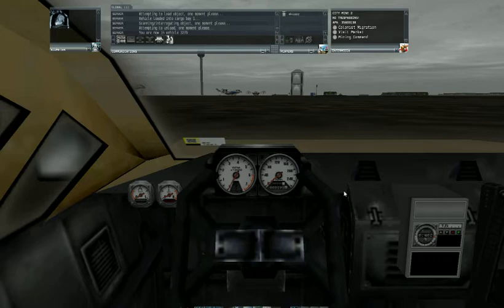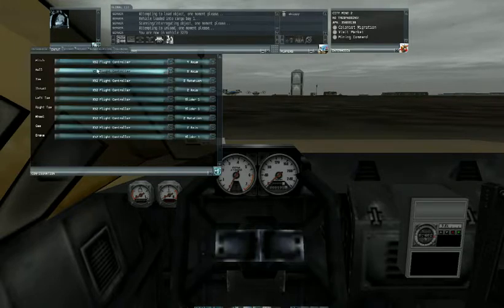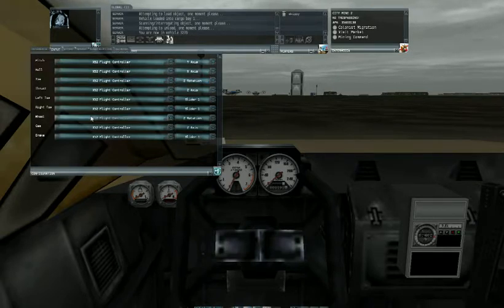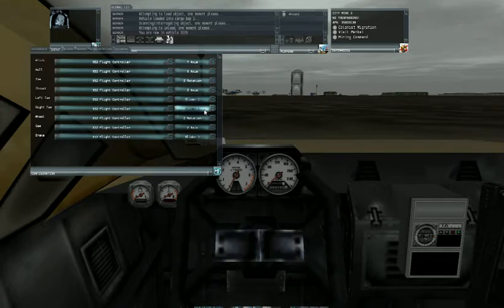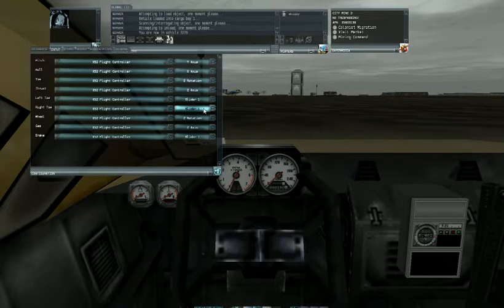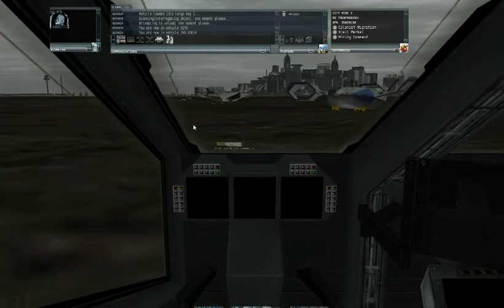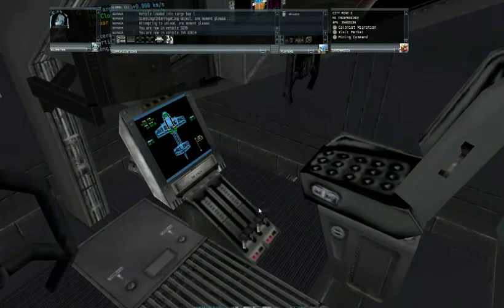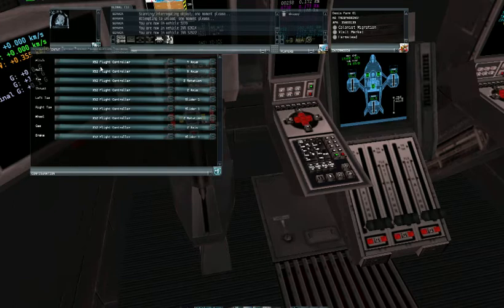Setting up Joystick in Rise.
Setting up the Joystick in Rise.